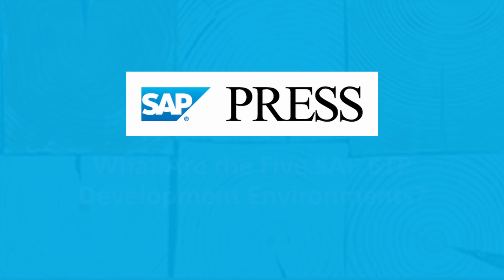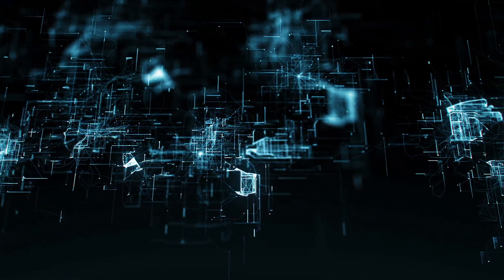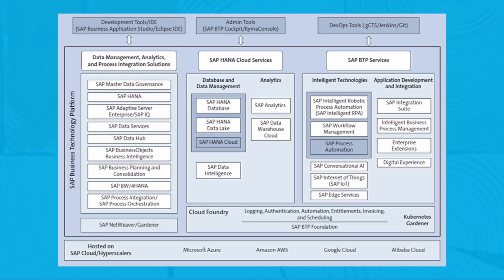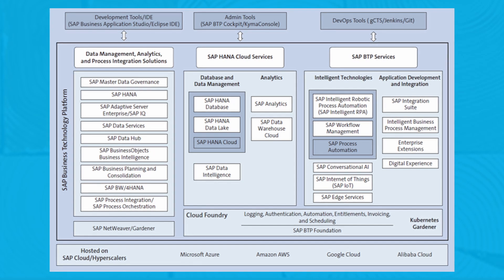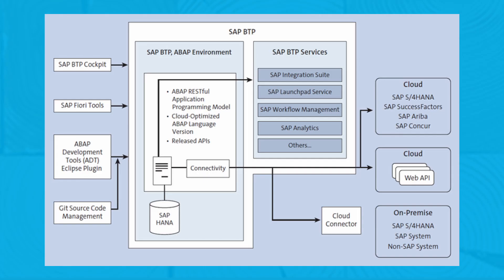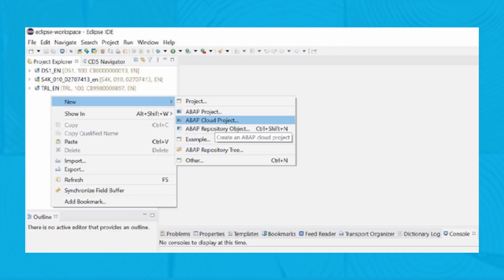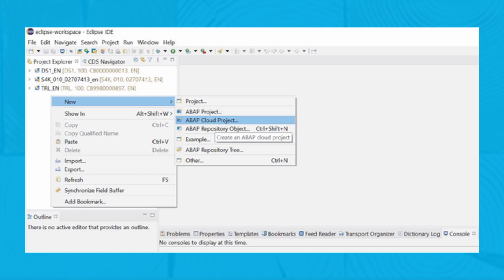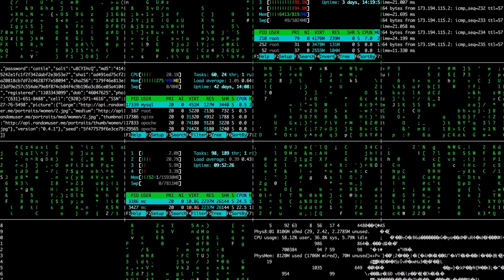What Are the Five SAP BTP Development Environments?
In this video, we explore the five SAP Business Technology Platform (BTP) development environments:

- Serverless Architecture - Ideal for proof of concepts with scalable options.
- SAP BTP, Cloud Foundry Environment - Industry-standard platform for app deployment.
- SAP BTP, ABAP Environment - Supports modern ABAP development with integration capabilities.
- SAP BTP, Kyma Runtime - Utilizes Kubernetes for container deployment and application management.
- SAP Build Environment - Enables low-code/no-code app development for rapid prototyping.

SAP PRESS
SAP BTP
SAP Business Technology Platform
SAP app development
SAP Kyma
SAP ABAP
Serverless Architecture
SAP Cloud Foundry
SAP Build